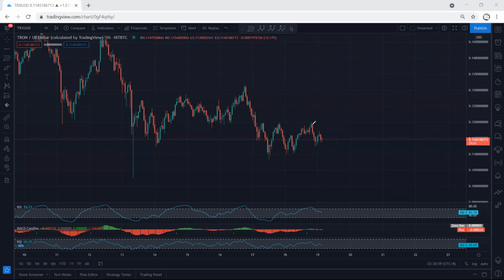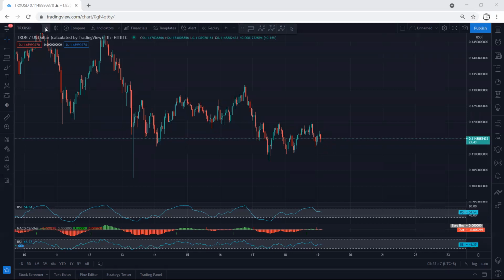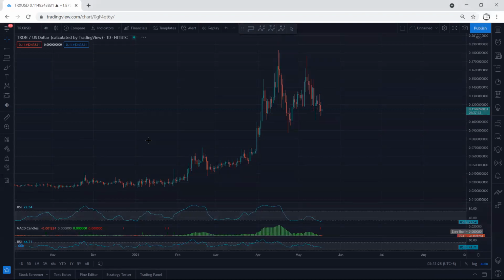TRON Technical Analysis for May 19, 2021 - TRX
TEMJTWcKyCmaJ61mdxLW1myo1A6PTnPNDV